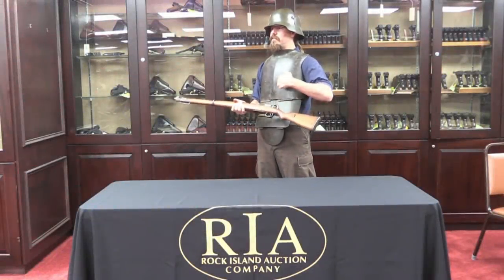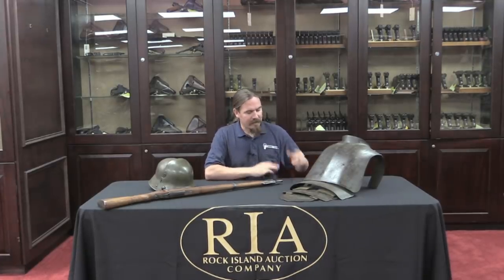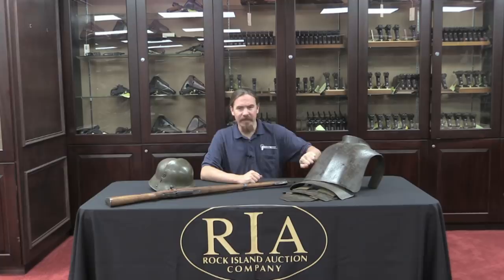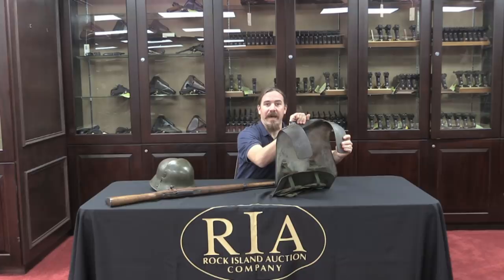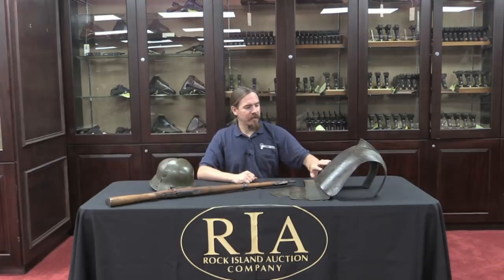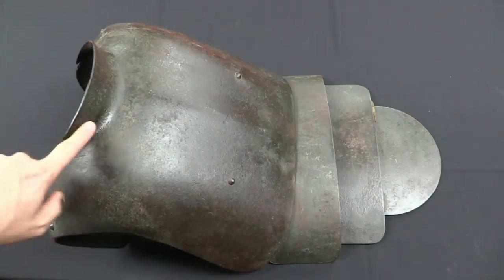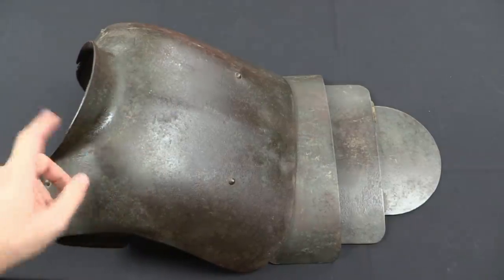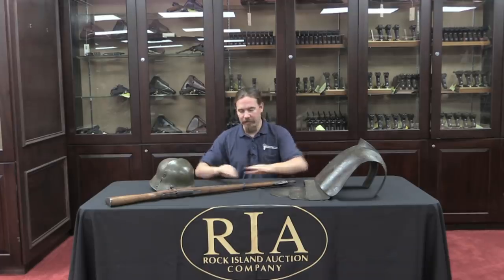German WWI Trench Armor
During WWI, the German army issued about a half million sets of trench armor, often called grabenpanzer or sappenpanzer. Despite common belief, this armor was not intended for trench raiding - in fact, German orders regarding it specifically prohibited this use because of the amount of mobility lost when wearing it. Instead, the armor was for sentries and machine gunners. These were soldiers who tended to be stationary and easily targeted, and the armor was intended to help protect them.

American testing after the war suggested that it could stop a rifle bullet at 400-500 yards. That would not be very useful in a trench raiding scenario, but for someone like an MG08 gunner under enemy machine gun fire from a distance, that could be enough protection to stop otherwise fatal hits.

This set includes a set of the torso armor, plus a Stahlhelm, reproduction liner, and armored browplate as well.